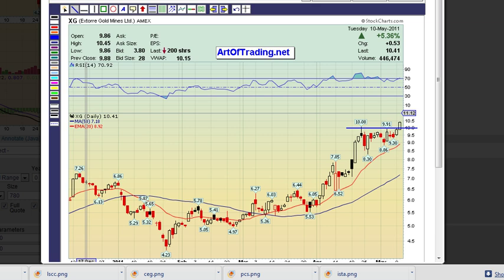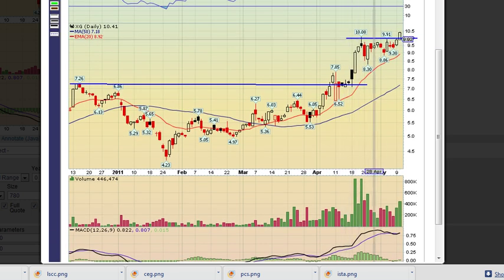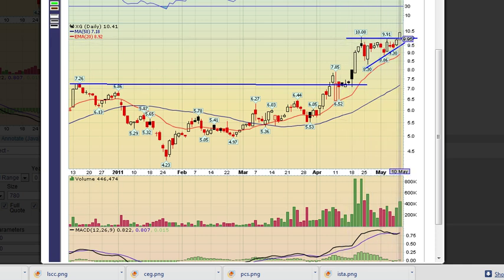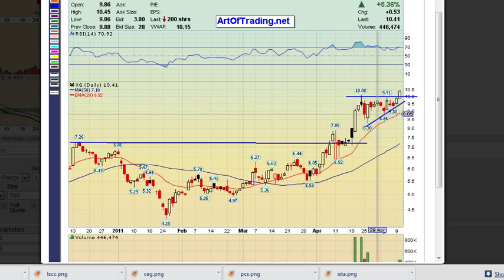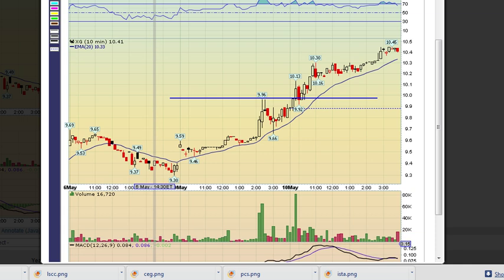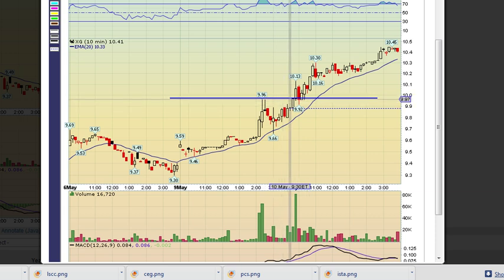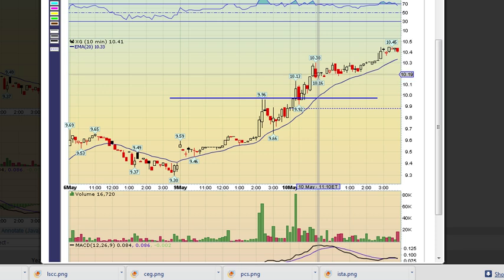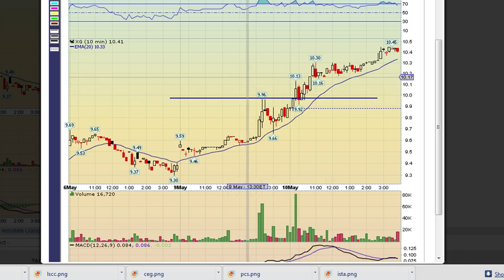How To Trade A Breakout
This is how i trade a breakout at the ArtOfTrading.net